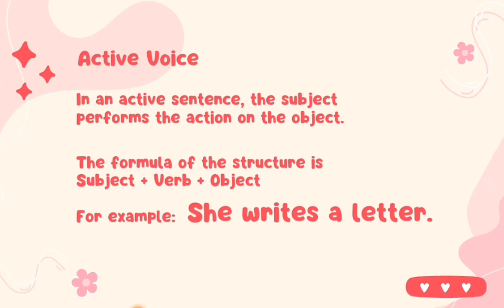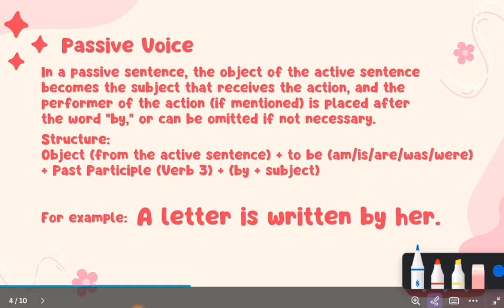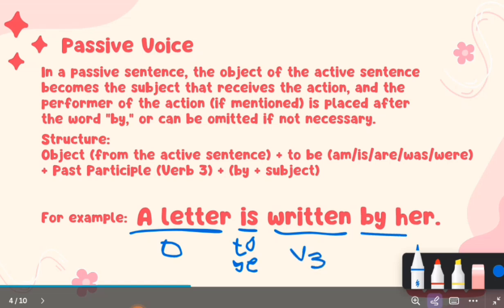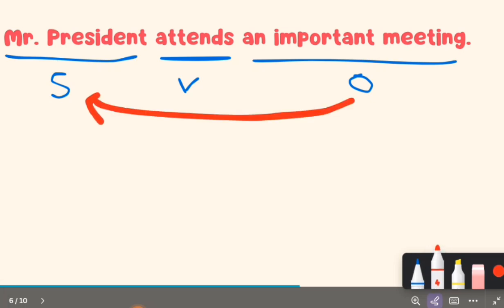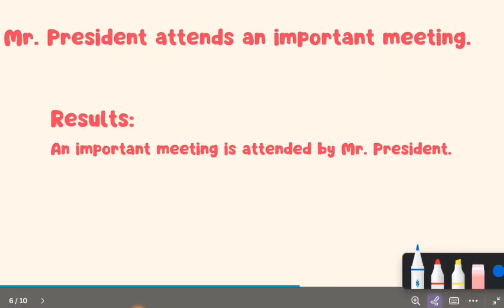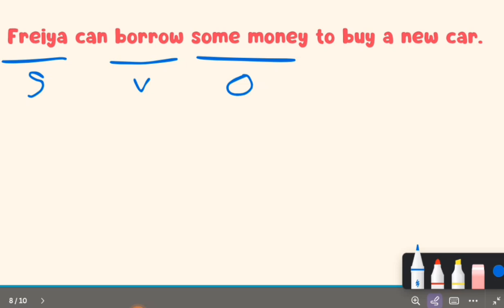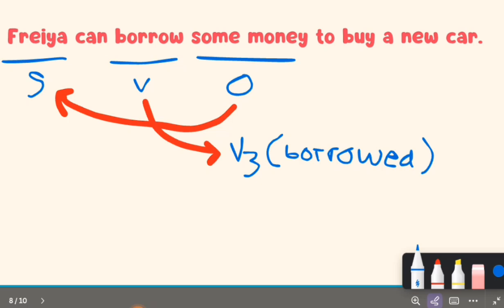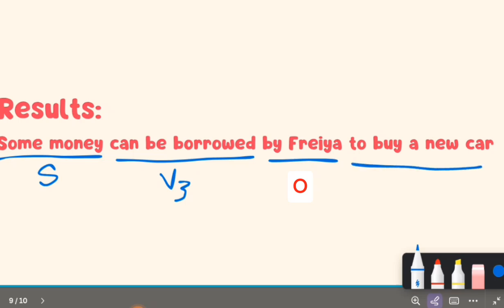Ing_lovely passive and active voice